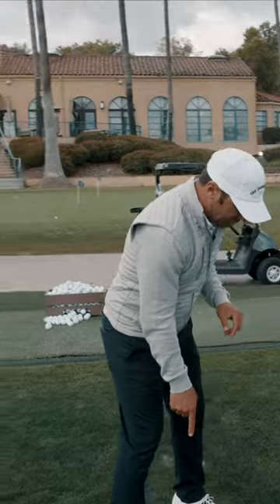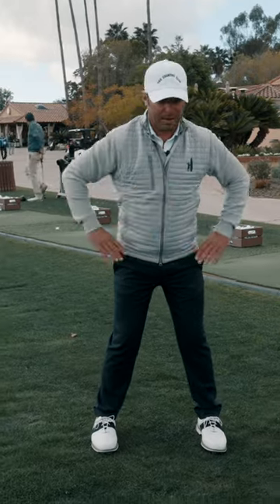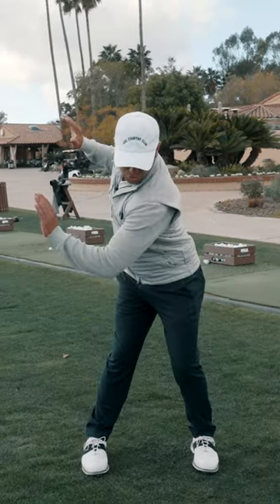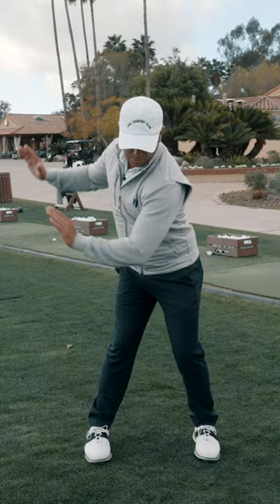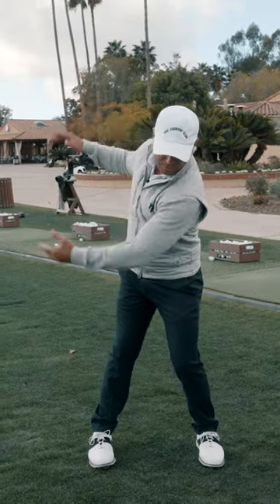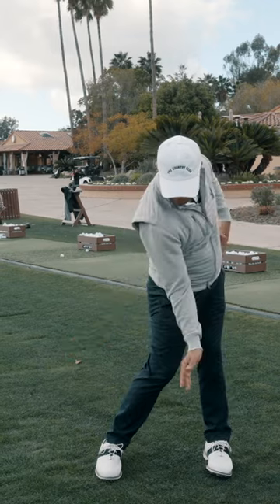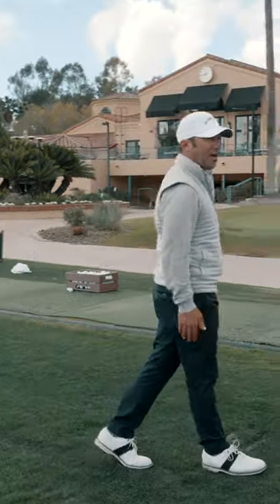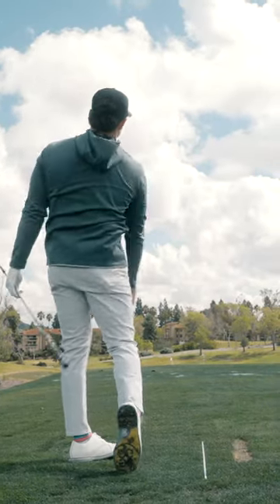At home drills for the hip bump